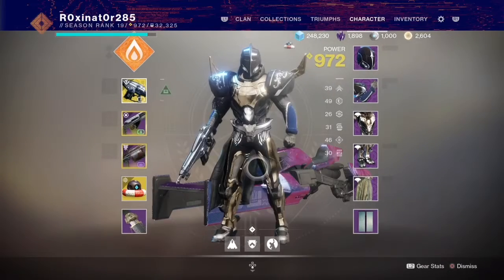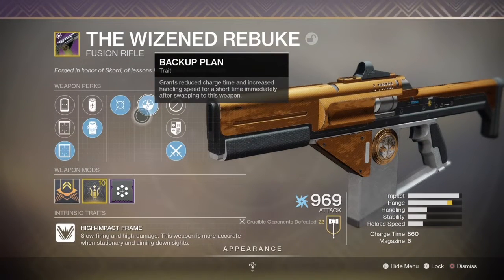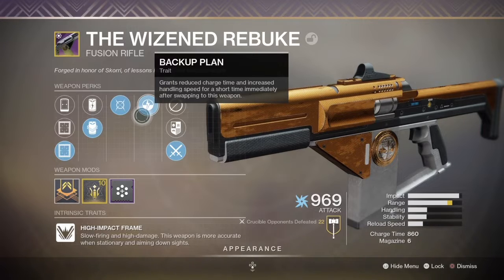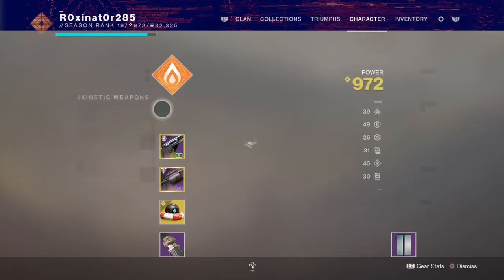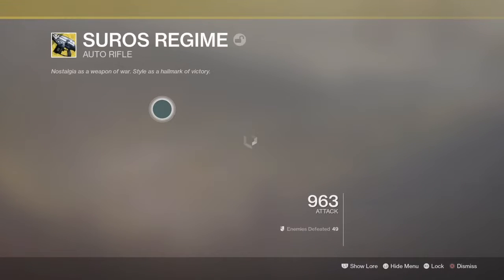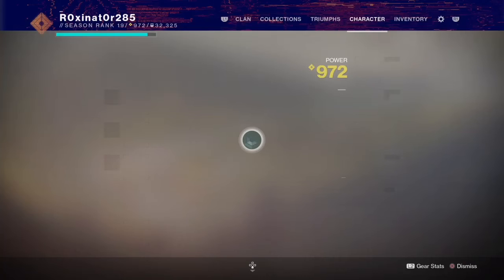GRIND FOR THIS WIZENED REBUKE!!!! | Season of the Worthy GOD ROLL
Notable things I failed to mention in video:
Backup Plan when active drops the charge from 27-17 frames (5 seconds shorter)